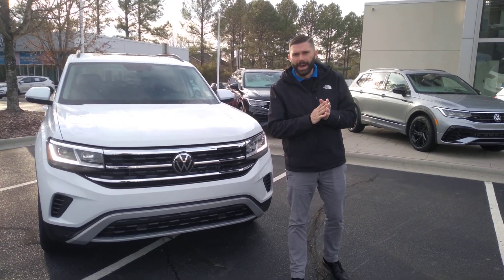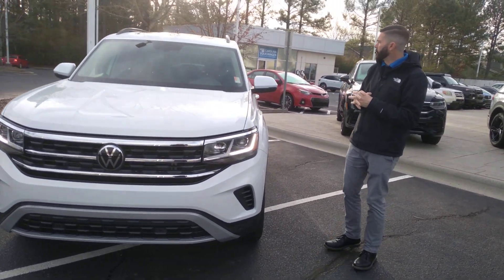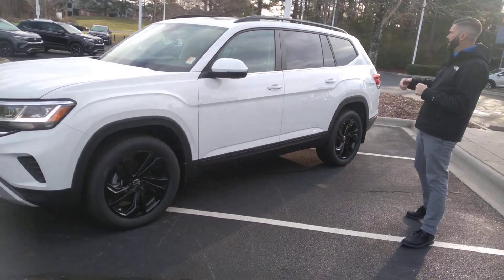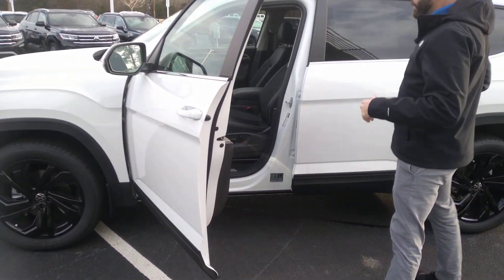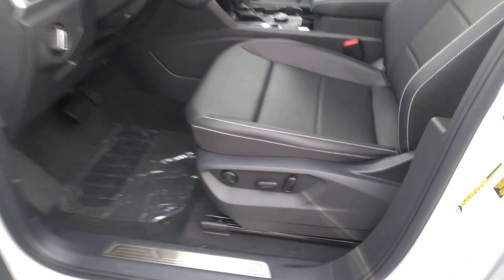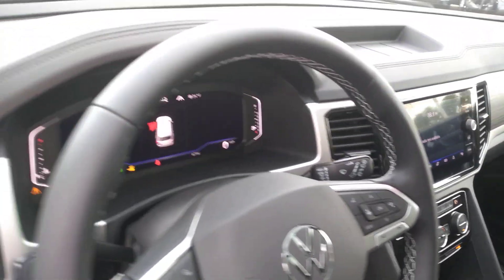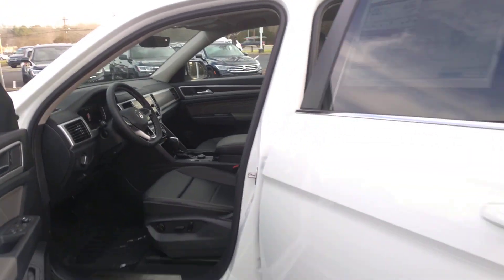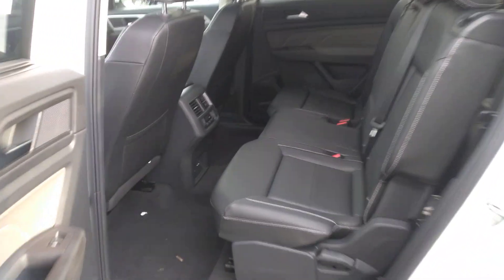Atlas SE w/ Technology Package Walk-around Video